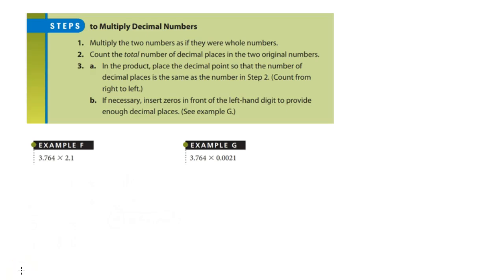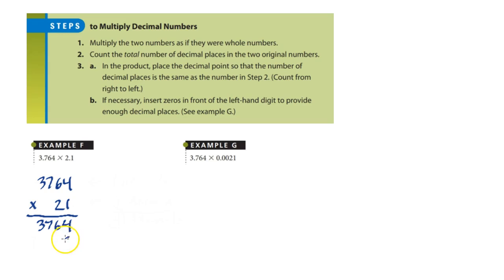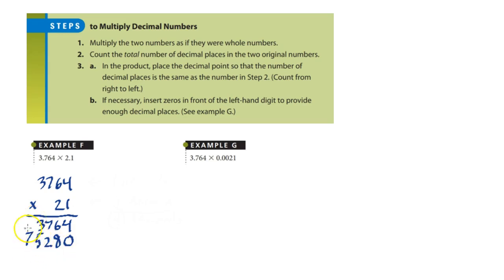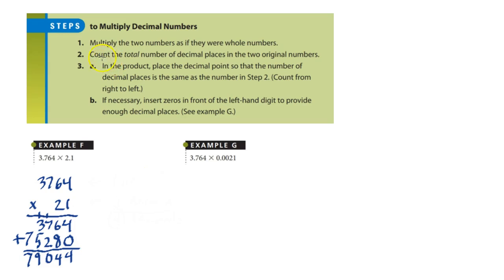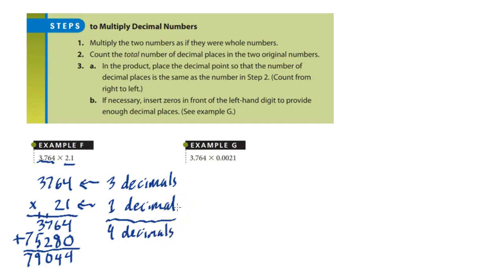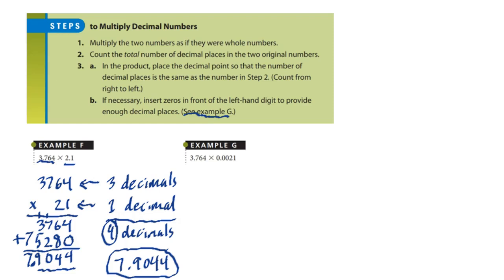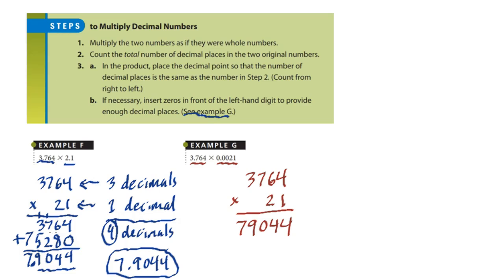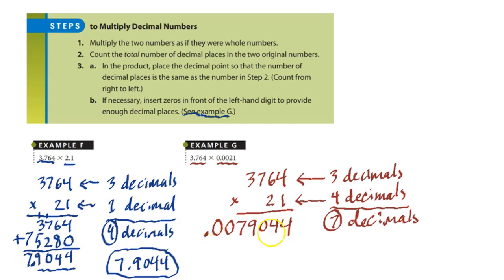Multiplying Decimal Numbers